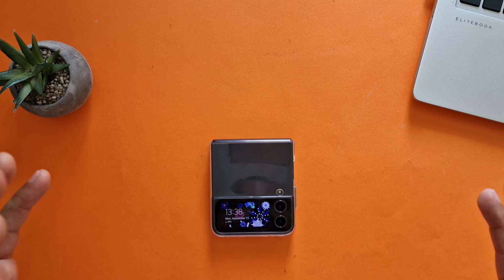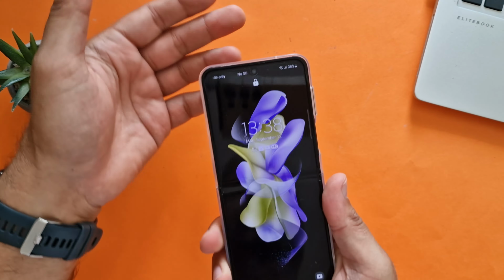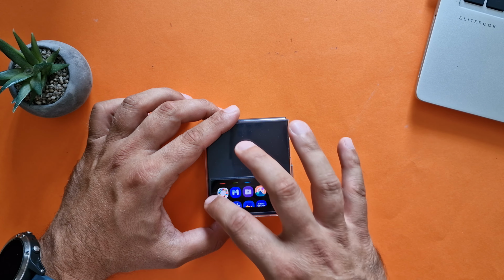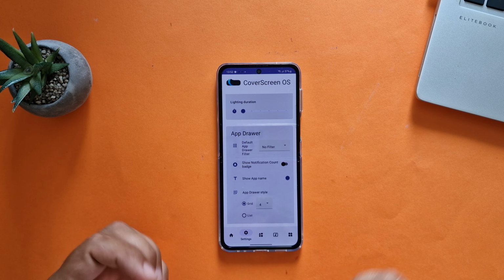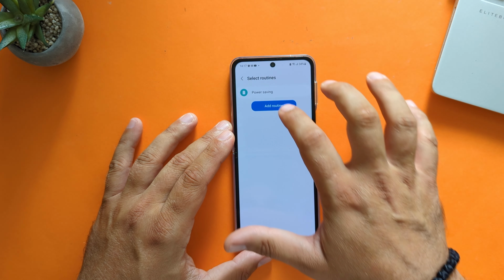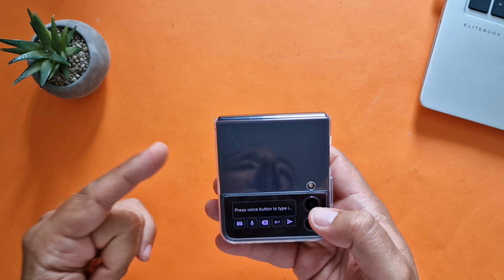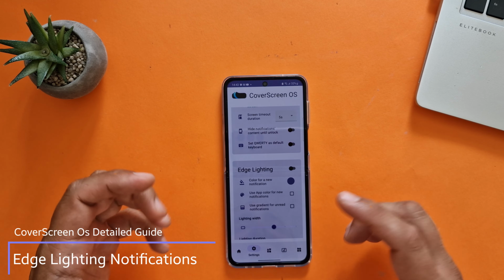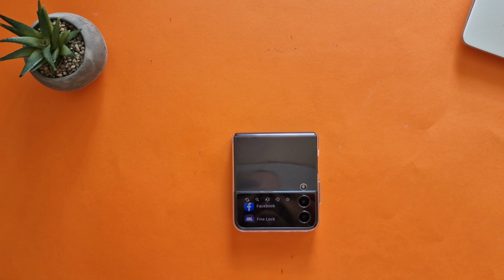CoverScreen OS - The Detailed Guide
00:00 - Intro
01:02 - Installation & Setup
03:10 - Home Navigation System
04:45 - App Drawer Navigation System
05:55 - App Drawer customization
07:05 - App Drawer menu bar
09:40 - Quick Toggles
10:05 - Flex Mode
10:45 - Custom Quick Toggles
13:10 - CSOS Keyboard
14:42 - Powerful Music Screen
15:45 - Notifications
17:02 - Edge Lightning Notifications
18:45 - VoIP Caller ID Screen
19:30 - Support the developer & video outro